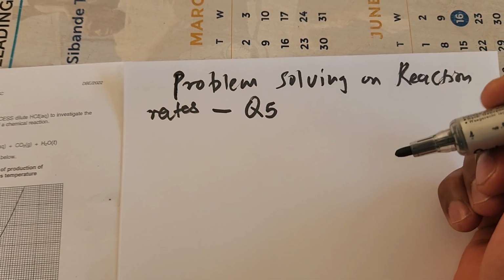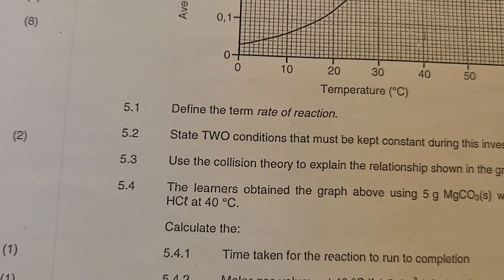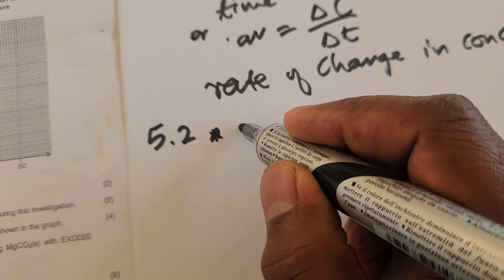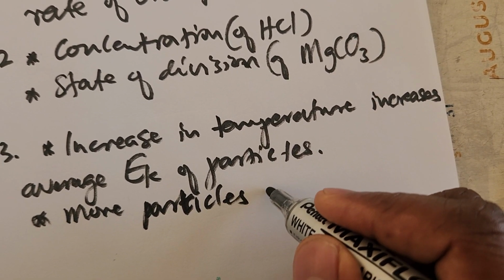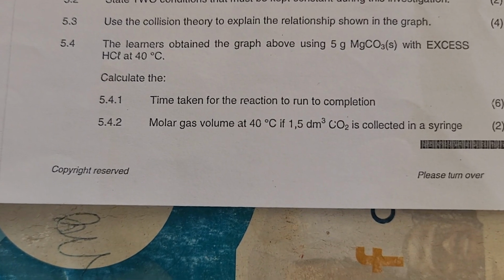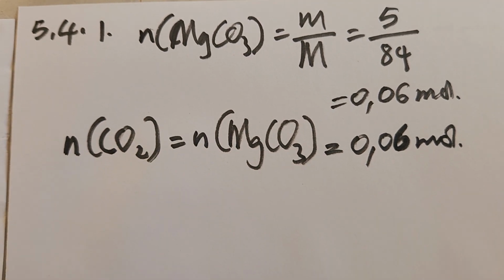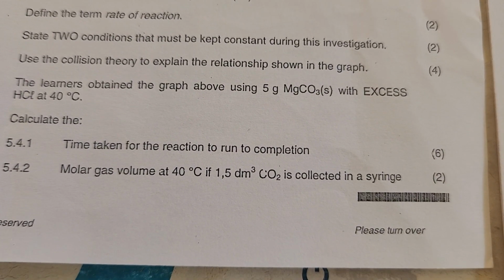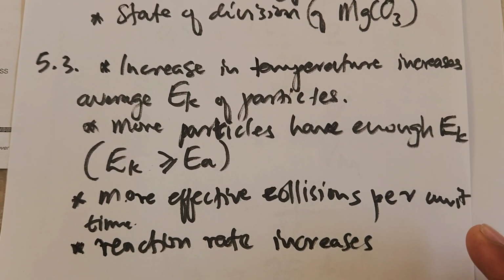Reaction Rates problem solving Part 1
EXAM Important NOTES on Reaction Rates including Collision Theory and Calculation Suitable for grade 12 learners and teachers in Physical Sciences.